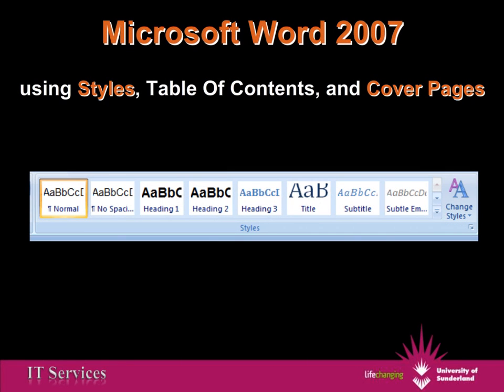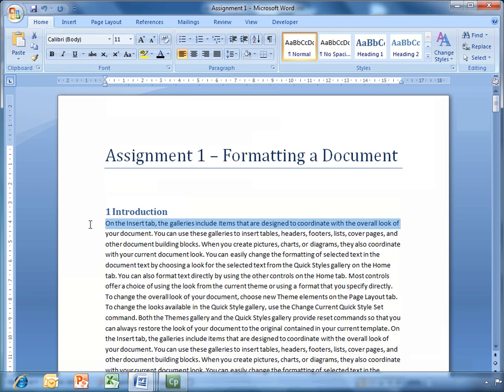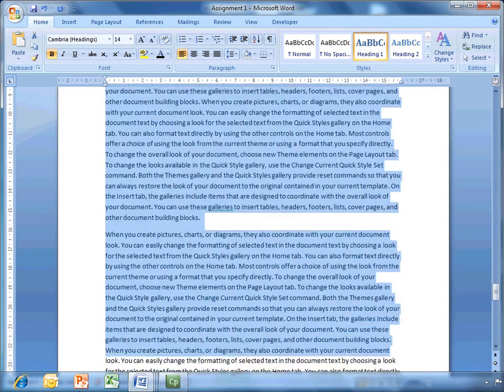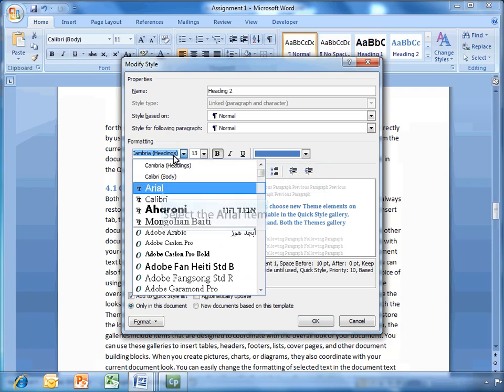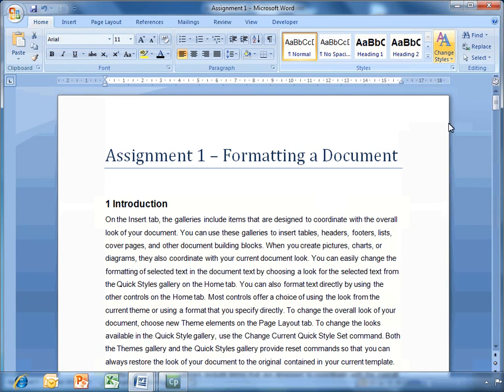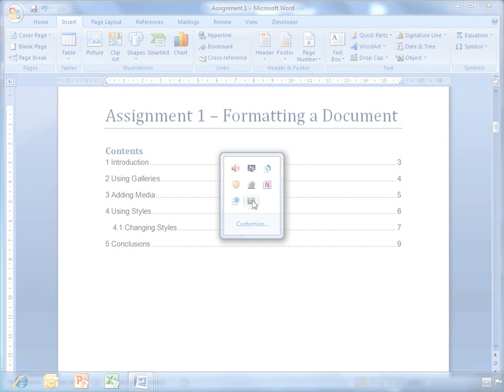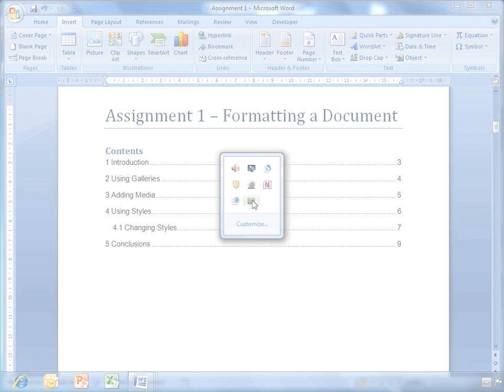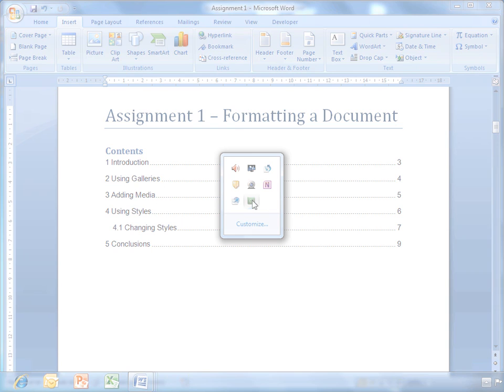How to use styles, add a table of contents, and a coverpage using Word 2007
This is a screencast on how to use styles, add a table of contents, and a coverpage using Word 2007.  This screencast was made for the University of Sunderland, by Garry Storer the IT Training Co-Ordinator.